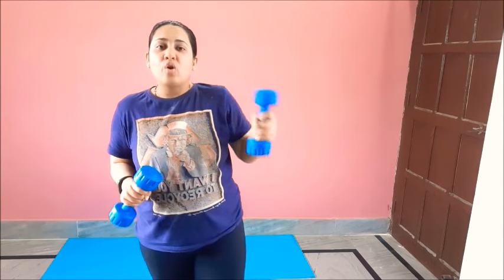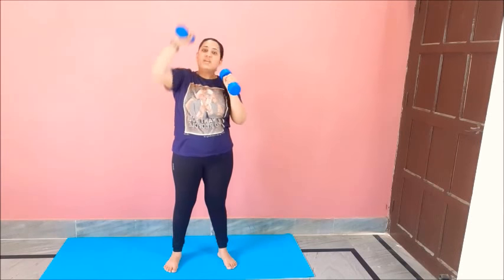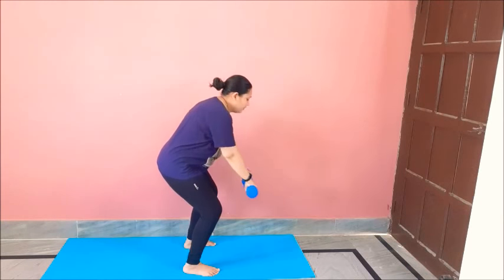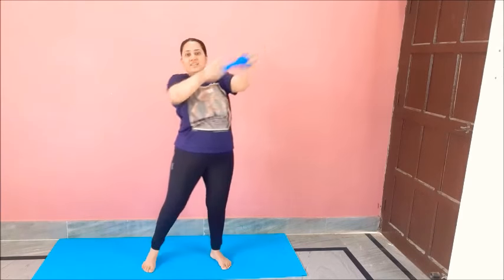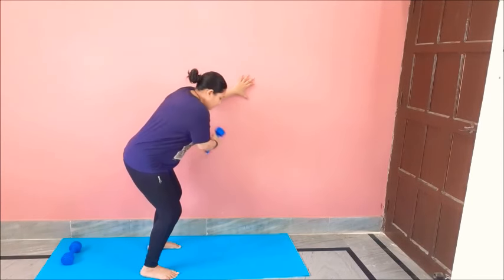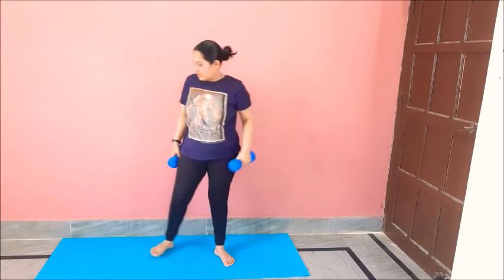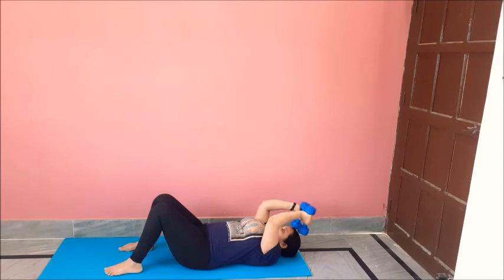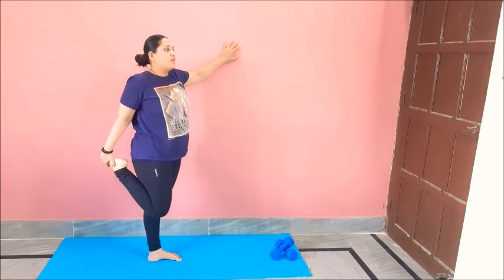FULL BODY FAT BURNING WORKOUT WITH DUMBLES || Easy weight loss workout || Coronavirus Home Workout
Easy Dumbles workout at home | weights workout for women | weights for Beginners | weights for Weight loss | easy weights workout for women | easy weight loss workout

EXERCISE, WHEN DONE PROPERLY, IS PROVEN TO BOOST HEALTH; even doing just a few minutes of exercise every day can improve brain function, reverse the effects of aging in the heart, and may even improve your memory. Exercise can also be a boon to mental health. But in the midst of the coronavirus pandemic, is it really safe to hit the gym?

HOW TO REDUCE BREAST SIZE AT HOME || CHEST WORKOUT || JUST 1 MIN DAILY

GET RID OF THIGH FAT BY JUST 1 MIN DAILY || GET RID OF INNER THIGH FAT IN JUST 1 MIN DAILY

JUST 1 MINUTE DAILY EXERCISE FOR IDEAL WAIST || GET FLAT BELLY IN JUST 1 MIN DAILY

HOW TO LOSE THIGH FAT FAST || SIMPLE MOVES TO LOSE INNER THIGH FAT

REDUCE SIDE FAT & Get FLAT TUMMY in 1 Minute || Flat Abs in 1 Week Repeat Daily

5 MINUTE FAT BURNING WORKOUT || FULL BODY WORKOUT TO LOSE WEIGHT FAST

LOSE THIGH FAT IN 1 MINUTE || 3 SIMPLE EXERCISE OF SLIM LEGS|| REPEAT DAILY

FAT BURNER Moves||LOWER BACK , HANDS & SLIMMER WAIST WORKOUT | IN 1 WEEK REPEAT DAILY